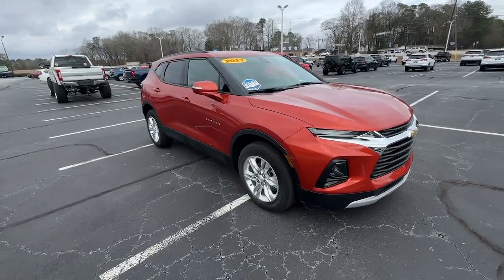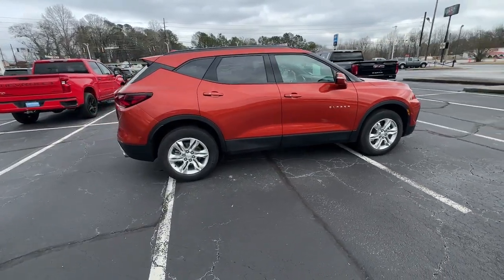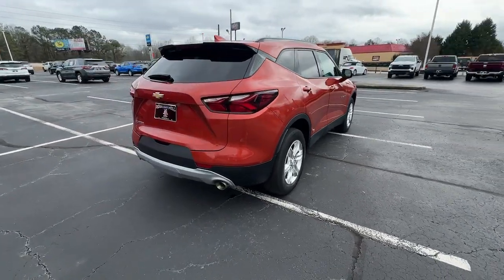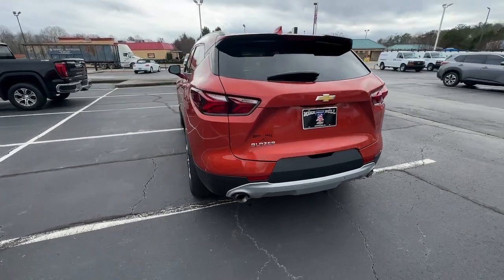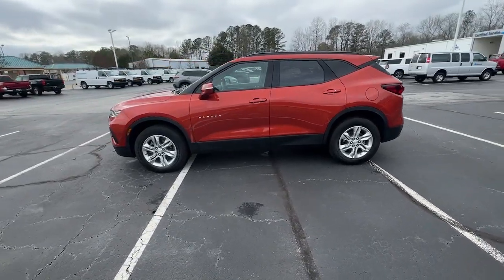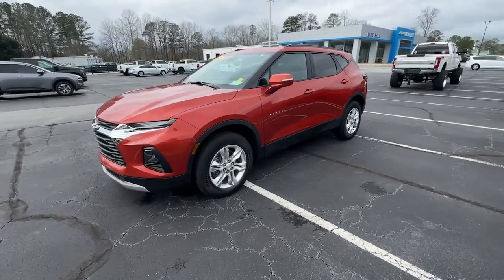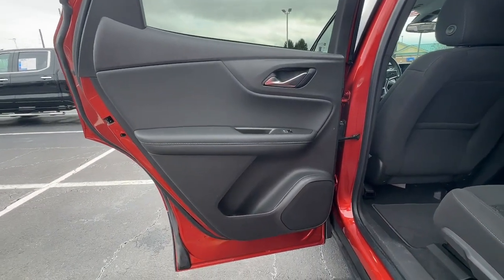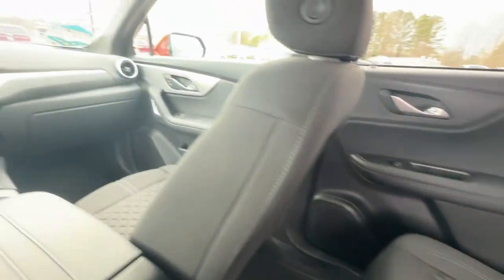2021 Chevrolet Blazer LT GA Carrollton, Bremen, Newnan, Franklin, Atlanta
Pre-Owned 2021 Chevrolet Blazer LT available at Mike Bell Chevrolet located in 1200 N. Park St, Carrollton, GA, 30117. Servicing the Carrollton, Bremen, Newnan, Franklin, Atlanta area.